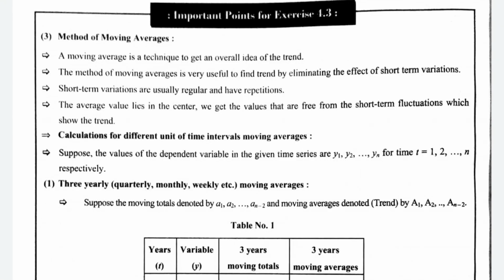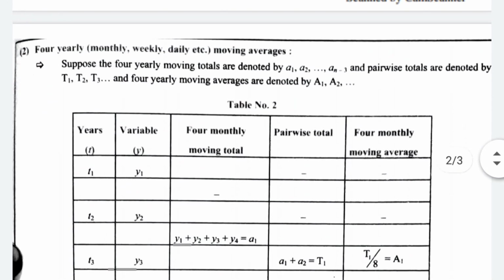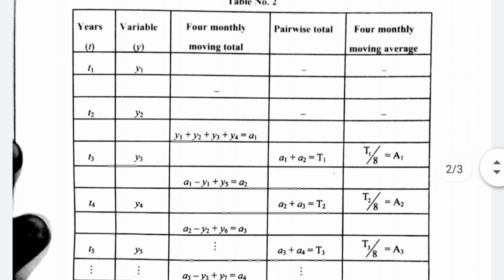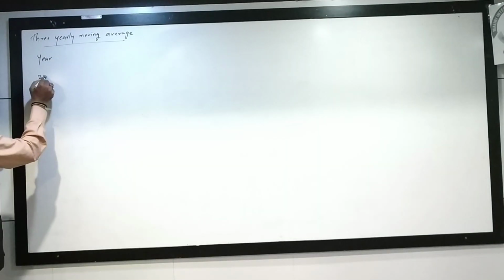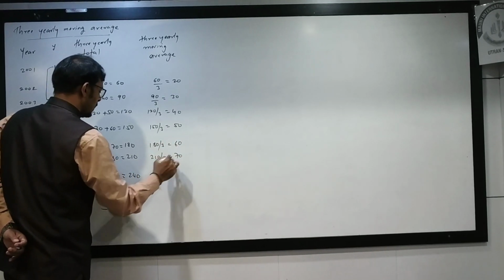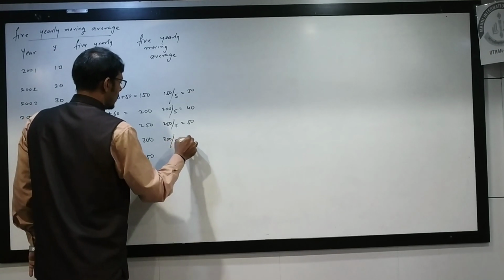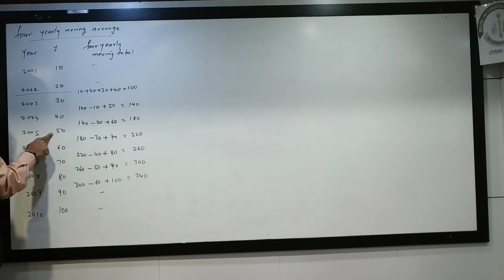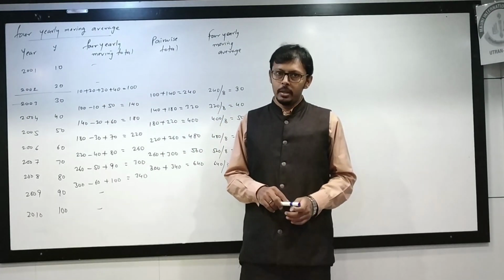Statistics Chp-2 Part-2